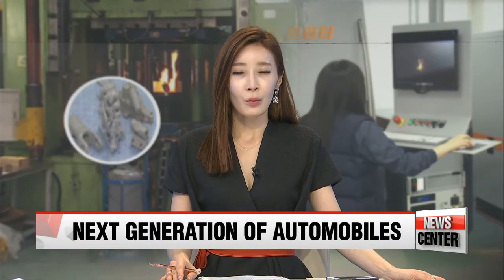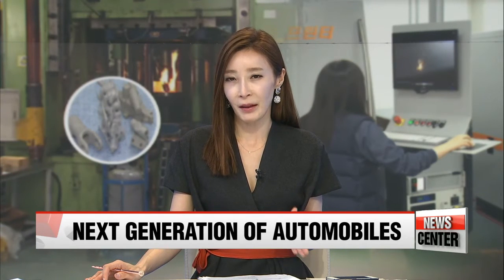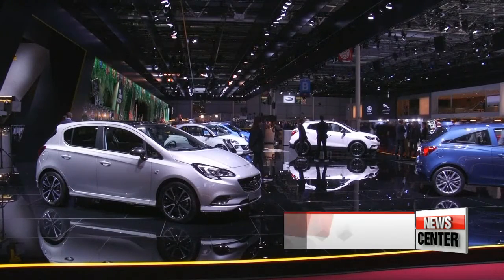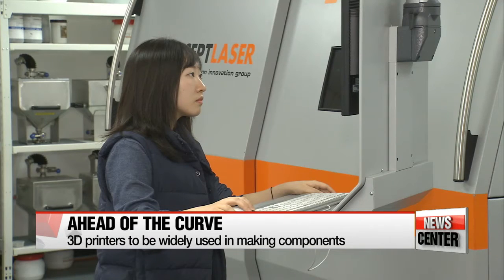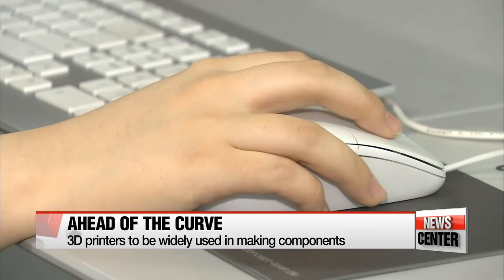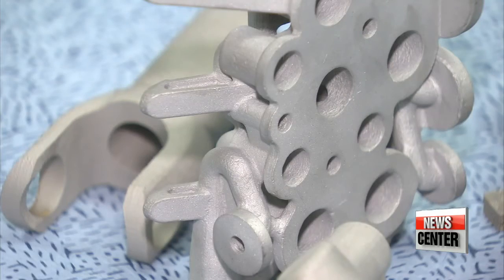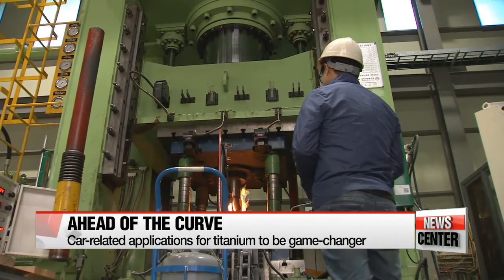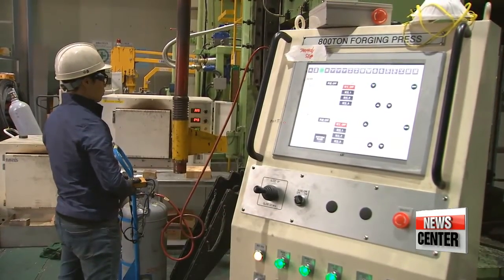Researchers seek ways to build next generation of automobiles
미래형 자동차 개발에 쓰이는 소재 및 기술 소개
  Transport system is one of the most important invention and development in the history of the human race.
Without transportation human beings would be stuck within the barrier of small regions and explorations, which the very essence of social communication would be impossible.
Which is why the so-called fourth industrial revolution is expected to even further fuel the demand for improved methods of transport. What would the next generation of automobiles look like in Korea?
Our IT and Science Front this week by Kim Jiyeon.

  Every year, automakers roll out their new models, with sleek body designs and comforts to attract consumers.
But a car's true performance and its energy-efficiency are determined by what's under the hood.

   "Local researchers are trying to cut costs and develop the next generation of automobiles that are lighter, faster, stronger and more eco-friendly."

  For the past eight years, this local company has been using 3D metal printers to build customized car parts including valves, springs, bolts and nuts.
It currently takes about a week to manufacture the components needed to get a car running... and they cost ten times as much.
But that's expected to change over the next ten years or so, says a local researcher of 3D printing.
The parts will be built layer-by-layer through these printers which will eventually replace the production lines at car plants.

    "3D metal printers are particularly useful for the production of engine blocks and sophisticated shapes and designs that can increase the durability of automobiles. The time and the expense of printing the parts will get cheaper as more car companies start relying on printers and discard the conventional methods."

  Another researcher projects the application of titanium will be a game-changer in the production of future automobiles... being lighter, stronger and more resistant to corrosion.
Despite these advantages, a major stumbling block for its use in fields other than defense, space exploration and aeronautics... is titanium's hefty price tag.
It's currently ten times more expensive than stainless steel.

    "Our main focus is to find ways to reduce the cost of titanium by trying out different smelting methods to discover techniques that local industries can use to manipulate it at lower temperatures."

  Finding ways to more easily obtain and distribute titanium for industrial use is regarded as one of the most important goals of the Korean government.
Back in March, it was designated as one of nine strategically important national projects... along with similar initiatives for magnesium, aluminum and carbon fiber.